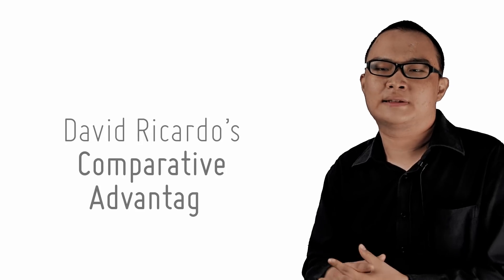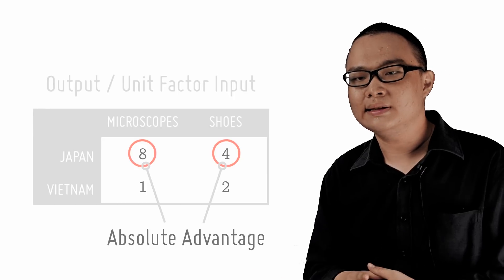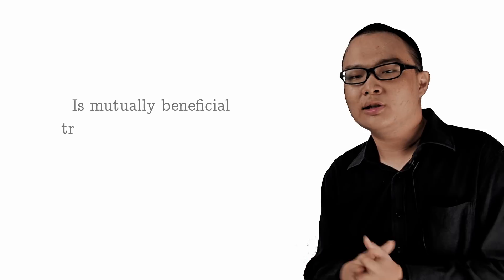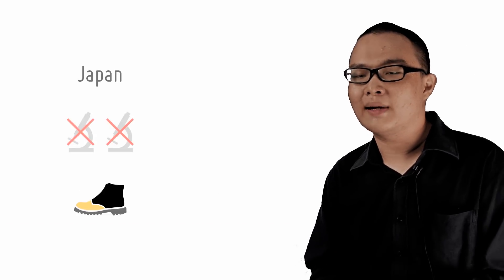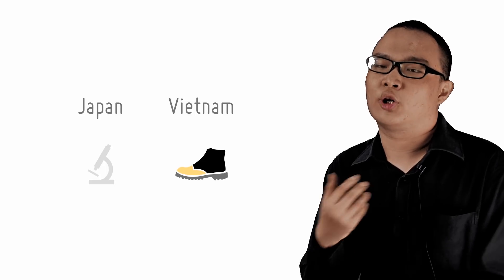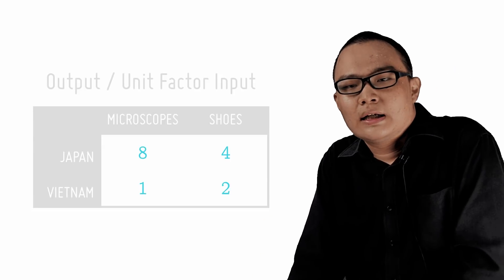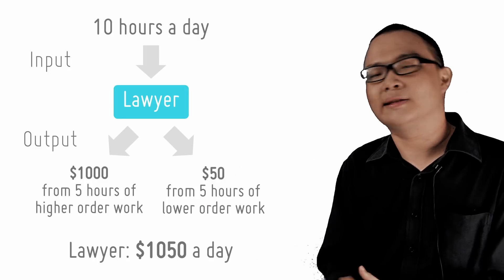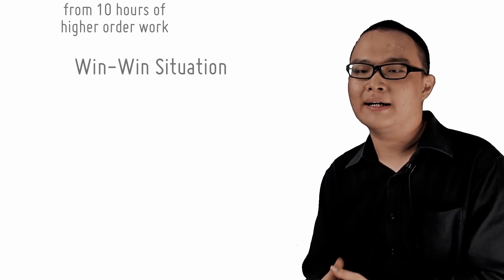Comparative Advantage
[6/23]
by Hu Fangda

Definition of CA with a table showing a named example using the 2C2G to illustrate mutually beneficial trade